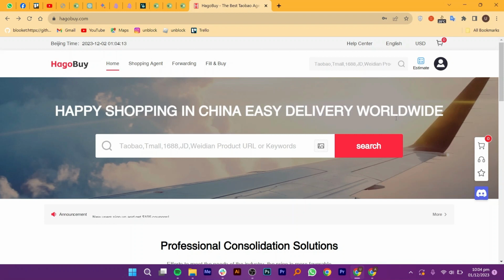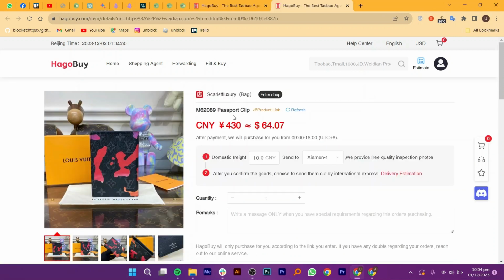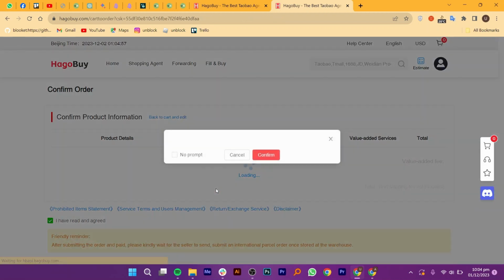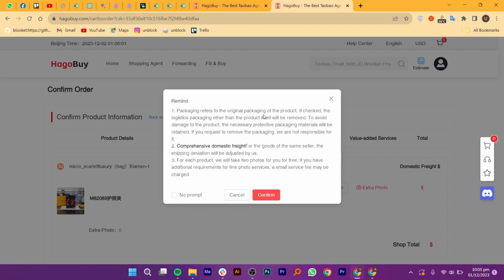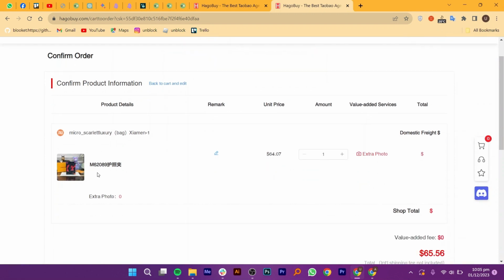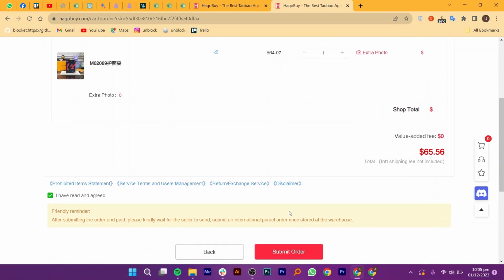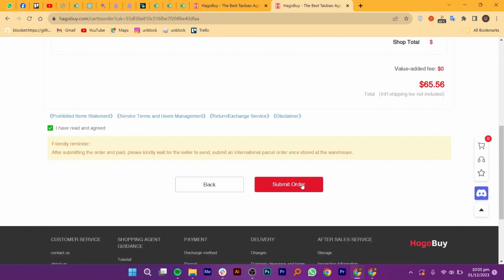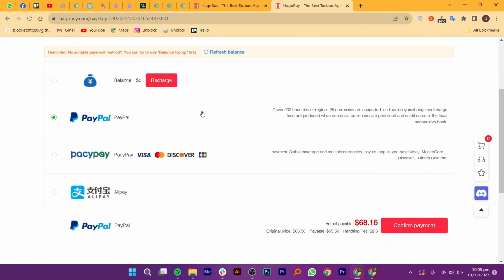How To Pay With PayPal On HagoBuy